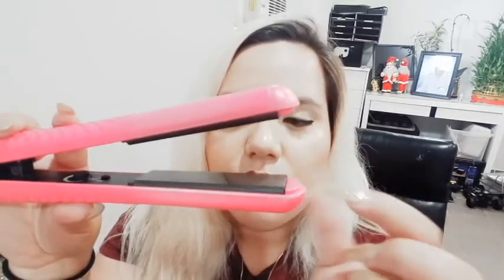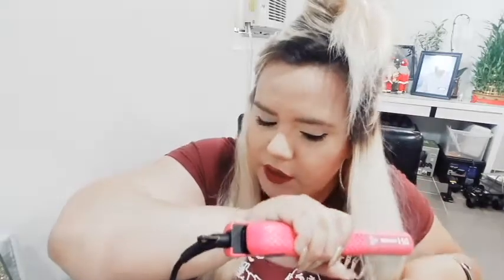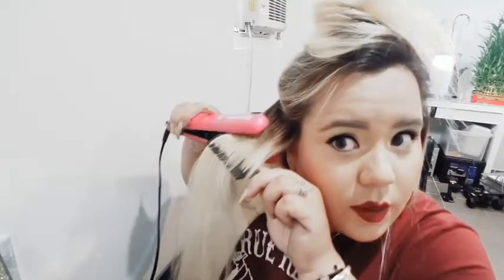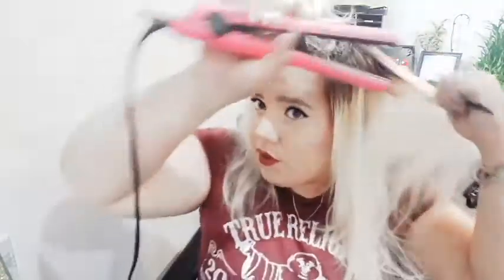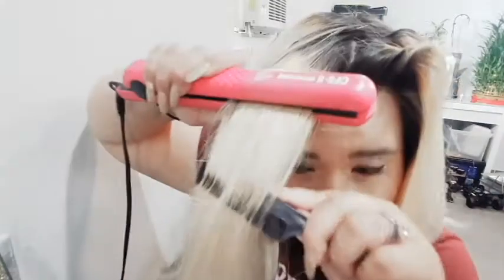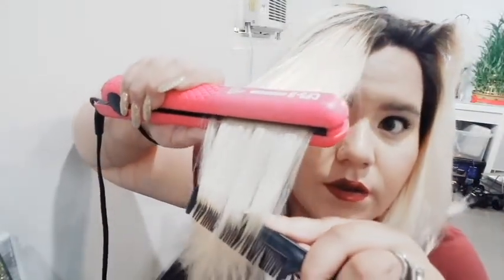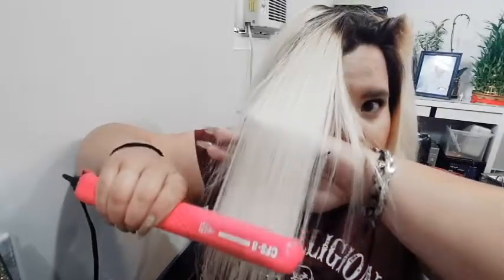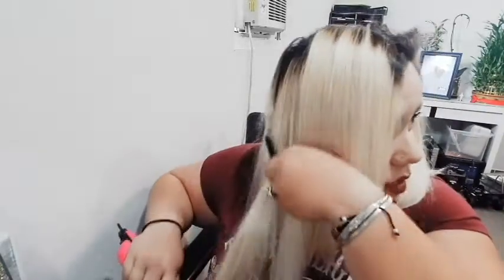HOW I GET MY BLEACHED HAIR SUPER SOFT & STRAIGHT!!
Hi guys! In this video I will be showing you how I get my hair super straight and silky feeling. I will be doing a video on what products I use to maintain my hair healthy.